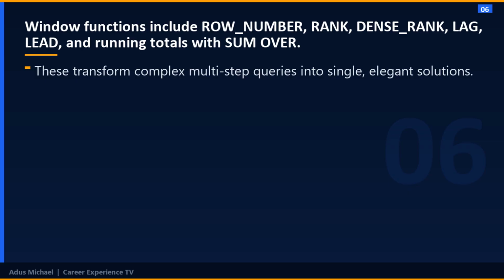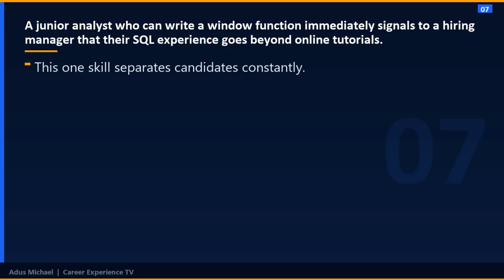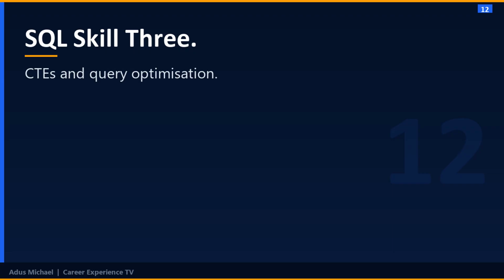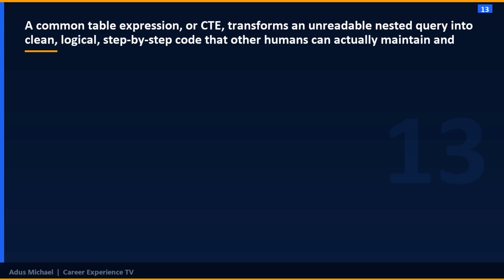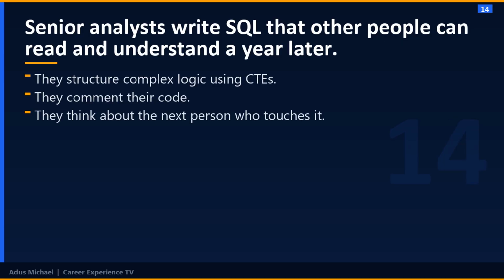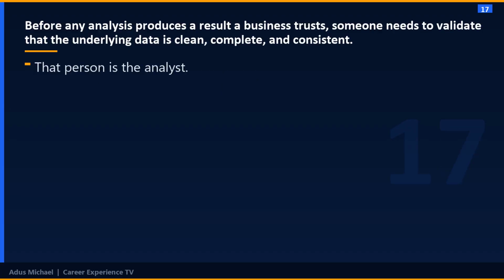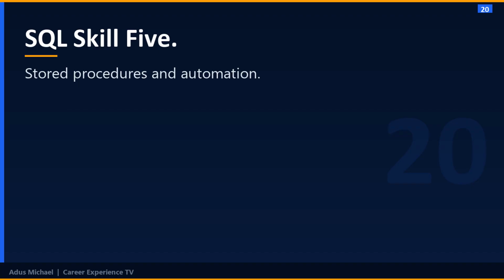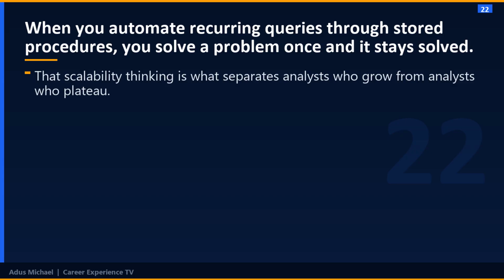These 5 SQL Skills Will Make You Irreplaceable | Senior Analyst Edition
Want to develop the SQL skills that separate junior analysts from senior professionals?

In this video, you'll learn the 5 SQL skills that experienced data analysts use every day to write cleaner queries, solve complex business problems, and become more valuable to their teams.

Whether you're a Junior Data Analyst, Business Analyst, Reporting Analyst, or you're preparing for a Senior Data Analyst role, these practical SQL techniques will help you write production-ready code and improve your analytical thinking.

In this video you'll learn:

✅ Writing cleaner SQL with Common Table Expressions (CTEs)

✅ Structuring complex SQL joins for better readability

✅ SQL commenting best practices for team collaboration

✅ Data validation techniques used by senior analysts

✅ How stored procedures improve automation and efficiency

Mastering these SQL skills will help you:

✔ Become a stronger Data Analyst

✔ Write professional SQL code

✔ Pass technical interviews

✔ Impress hiring managers

✔ Increase your career opportunities

If you're serious about building a successful career in Data Analytics, SQL remains one of the most valuable technical skills you can learn.
Ready to take the next step in your career? Engage with our community! By signing up, you will get exclusive access to:

Free career advice
CV revamp services
Website design services
Interview prep services
Supporting statements for your job applications

💬 Ask me anything: Drop your questions about careers, data, web design, or digital consulting in the comments—I turn the best ones into future videos.

⏲Timestamps:
00:00 Introduction
00:35 Why SQL Skills Matter for Senior Data Analysts
01:32 SQL Skill #1: Write Cleaner Queries with CTEs
03:28 SQL Skill #2: Master Complex SQL Joins
05:45 SQL Skill #3: Comment Your SQL Like a Professional
07:22 SQL Skill #4: Validate Your Data Before Sharing Results
09:12 SQL Skill #5: Learn Stored Procedures and Automation
11:18 Common Mistakes Junior Analysts Make
12:28 How to Become an Irreplaceable Data Analyst
13:25 Key Takeaways
13:55 Subscribe for More SQL & Data Analytics Tips

SQL Tutorials
Data Analytics
Career Development
Data Analyst Interviews
Power BI
Excel
Python for Analysts
Business Intelligence
Analytics Career Tips

Which SQL skill do you think is the most difficult?